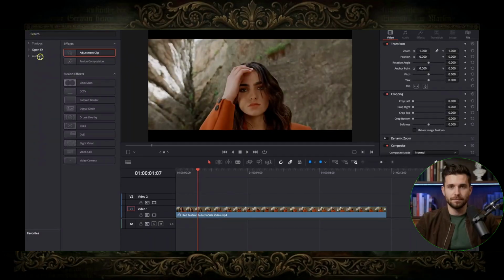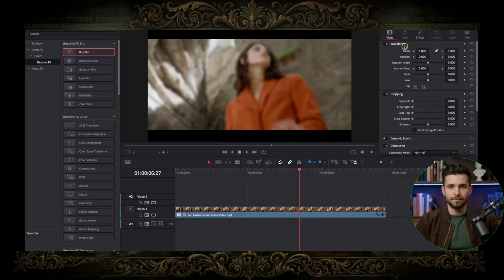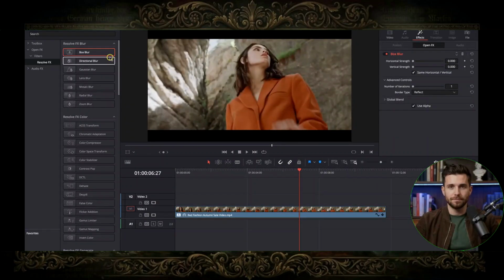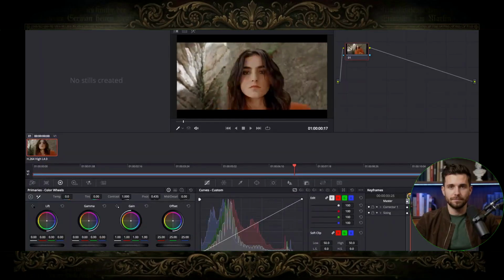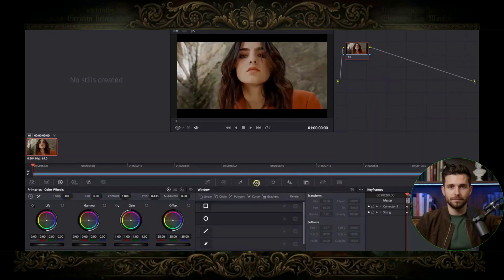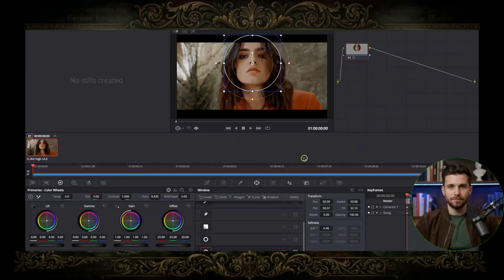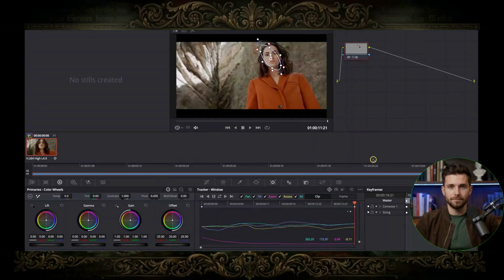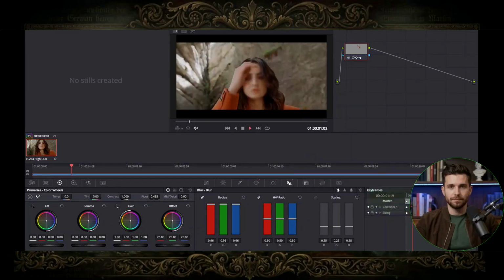How to Blur in DaVinci Resolve: Full Guide 2026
This technical tutorial explains the exact method for blurring in DaVinci Resolve. This comprehensive guide covers all essential settings required for the process. We systematically verify each parameter when you execute blurring in DaVinci Resolve. Learning to properly configure blurring in DaVinci Resolve helps you optimize workflows, save valuable time, and maintain efficient daily organization across your 2026 digital projects.